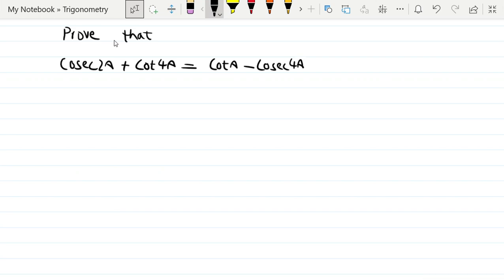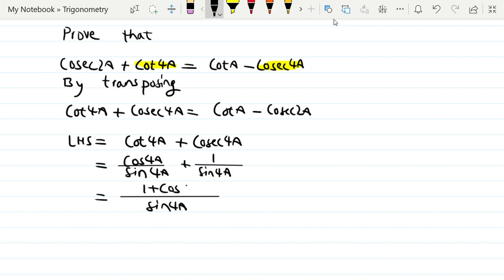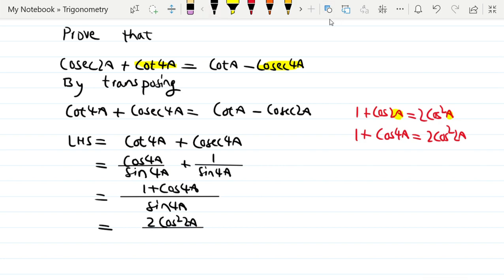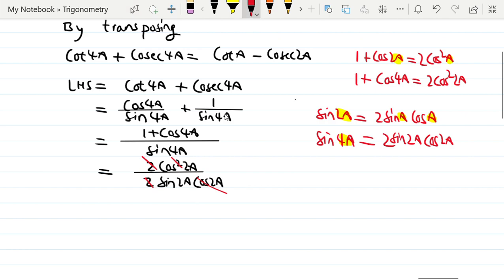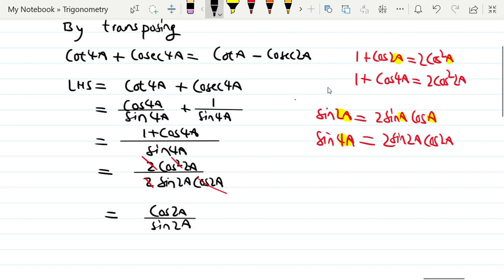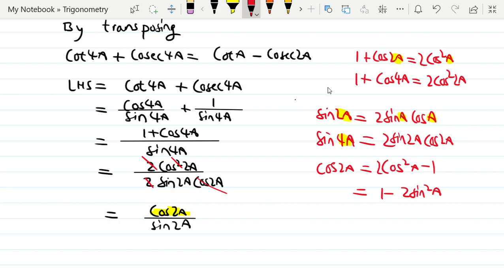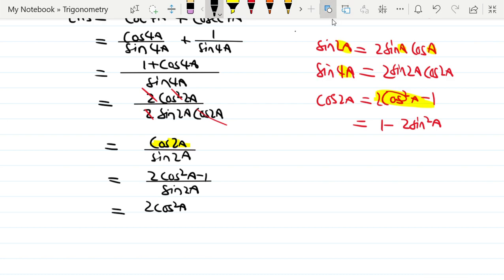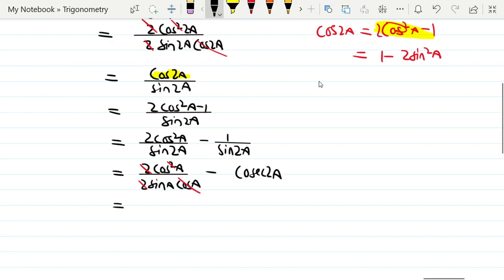grade 10 trigonometry multiple and sub-multiple angles